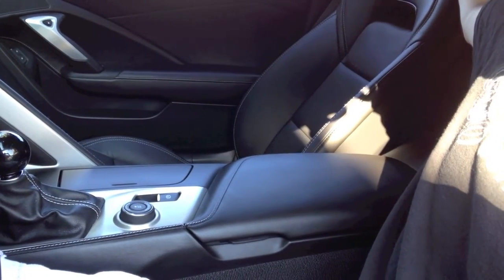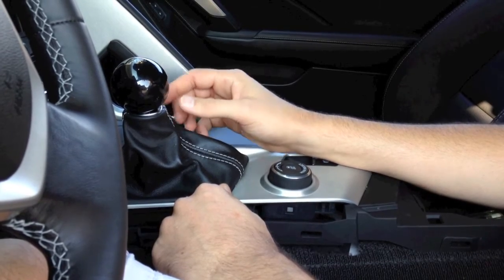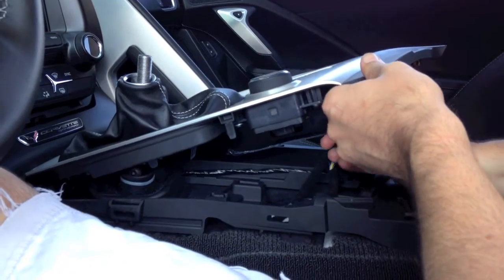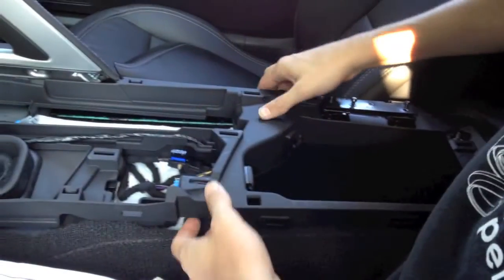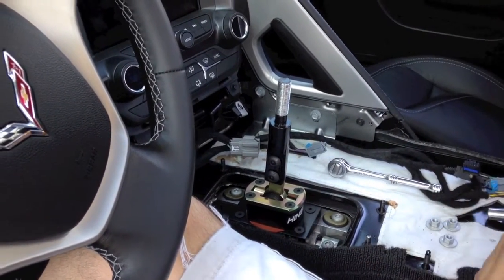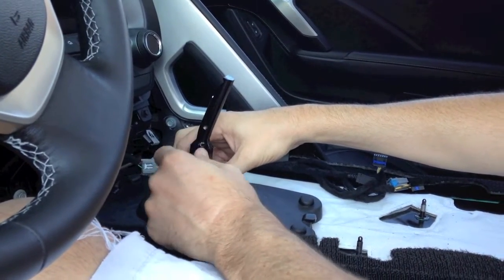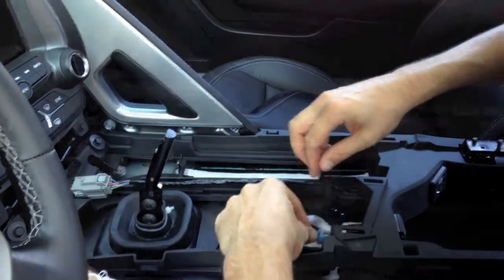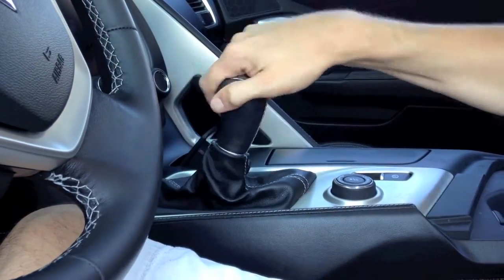HINSON C7 Short Throw Shifter Installation Video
How to install the HINSON C7 Corvette Short Throw Shifter. Explains how to remove center console and install HINSON shifter in 2014 C7 Corvette.